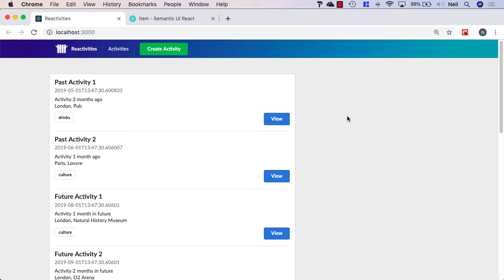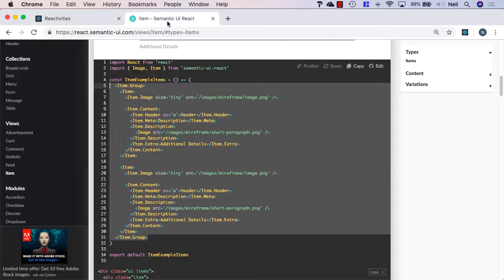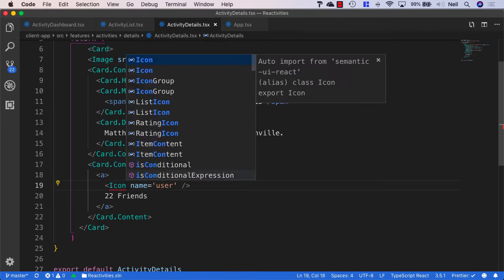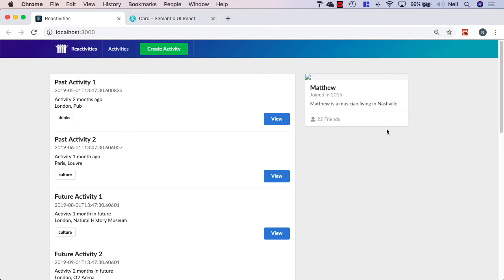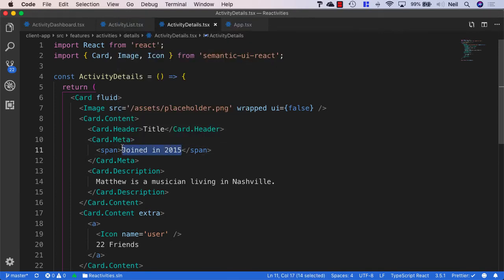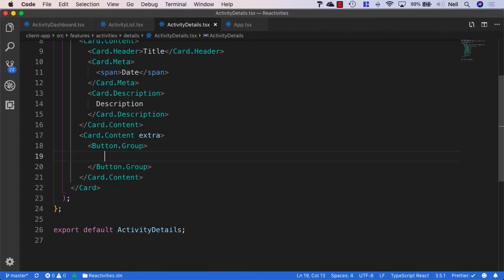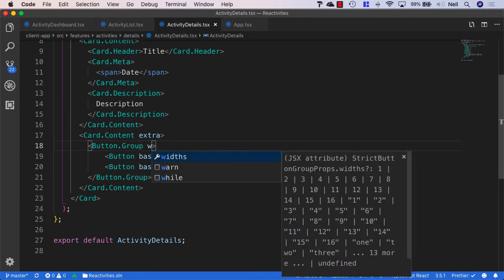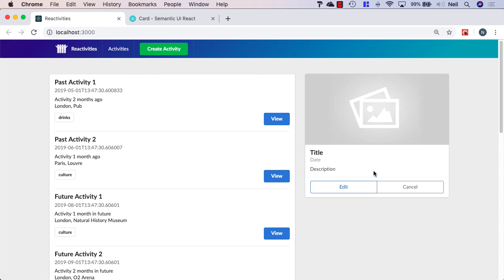11 Adding the Activity Details component